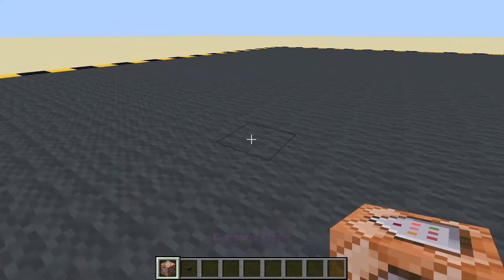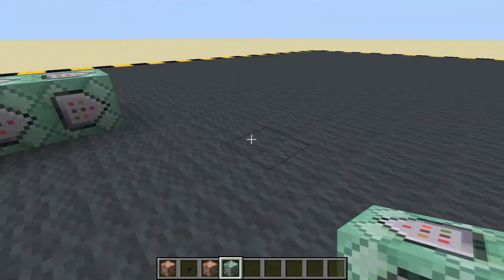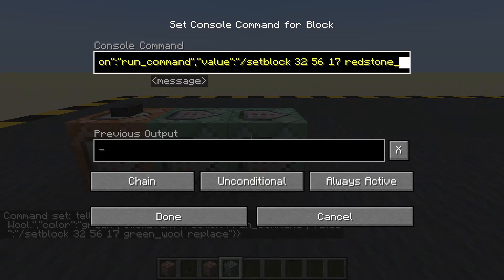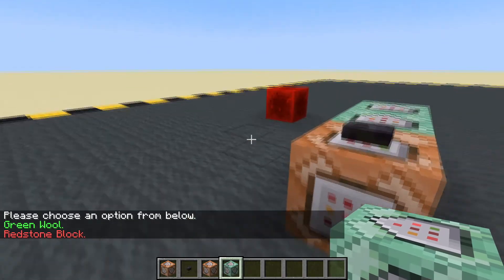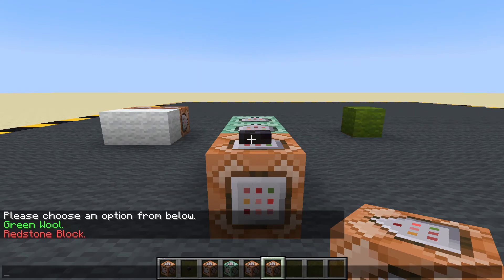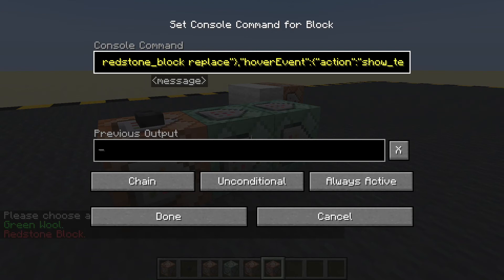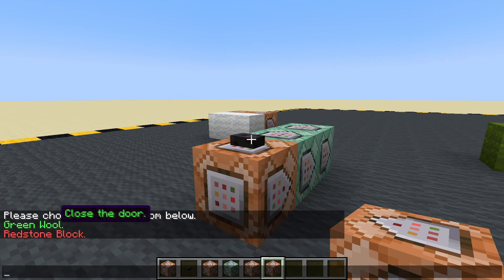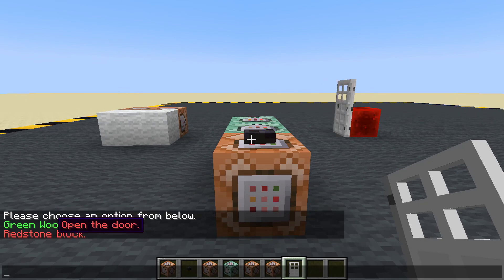30: Clickable chat text [Minecraft Map Making]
Ep30: Running commands by clicking on text in the chat window.

Commands used:
 Display normal text:
  tellraw @a {"text":"What block should be placed? Click on one of the following choices in chat."}
 Display clickable text 1:
  tellraw @a {"text":"Black Wool","clickEvent":{"action":"run_command","value":"/setblock -8 56 40 black_wool"}}
 Display clickable text 2:
  tellraw @a {"text":"White Wool","clickEvent":{"action":"run_command","value":"/setblock -8 56 40 white_wool"}}

 Turn off the feedback in chat:
  gamerule sendCommandFeedback false
 Turn on the feedback in chat:
  gamerule sendCommandFeedback true

 tellraw @a {"text":"Red Wool","color":"red","clickEvent":{"action":"run_command","value":"/setblock 32 56 18 red_wool replace"}}

 tellraw @a {"text":"Hello","hoverEvent":{"action":"show_text","contents":[{"text":"Message"}]}}

 tellraw @a {"text":"Green Wool","color":"green","hoverEvent":{"action":"show_text","contents":[{"text":"My message"}]}}